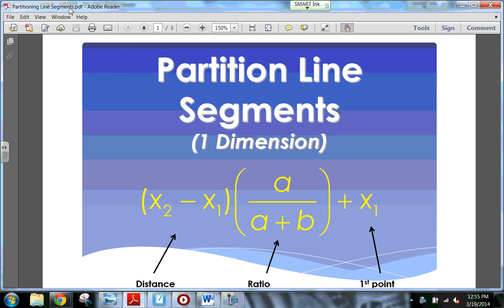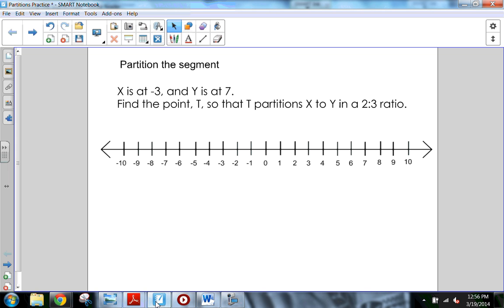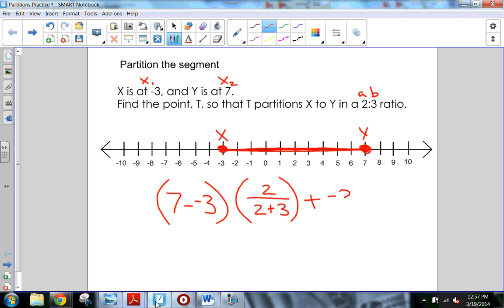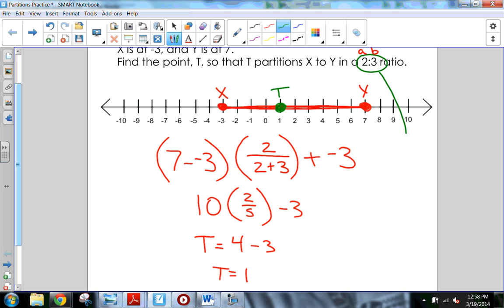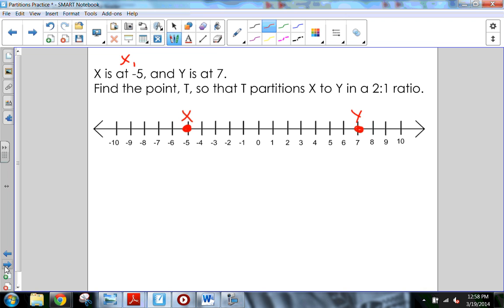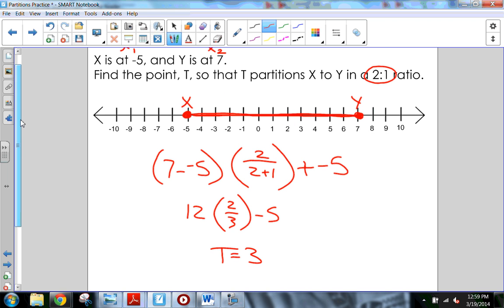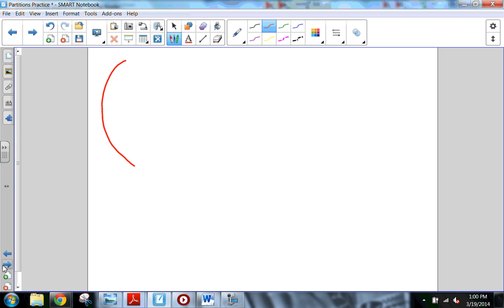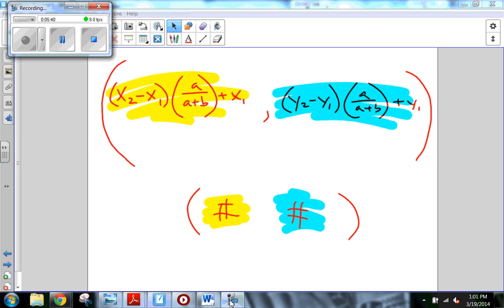Partitioning a Segment